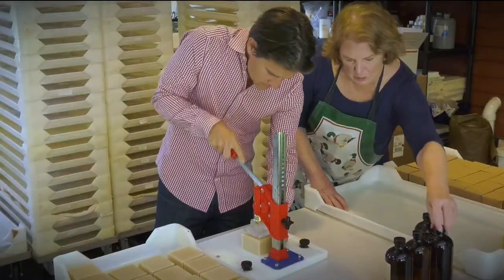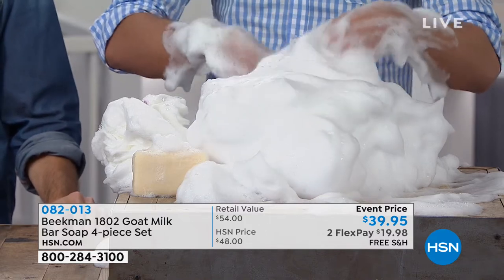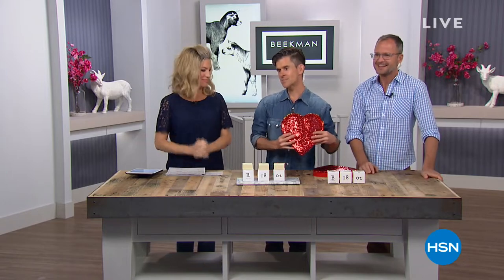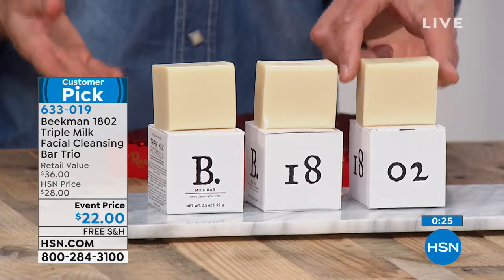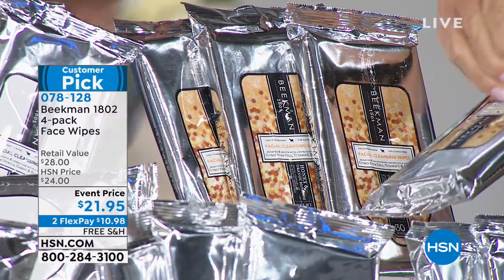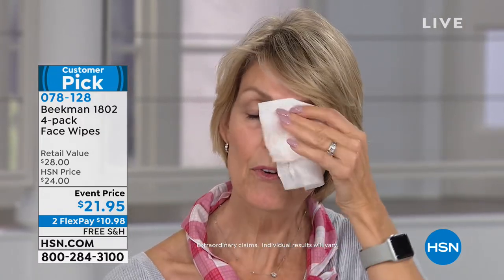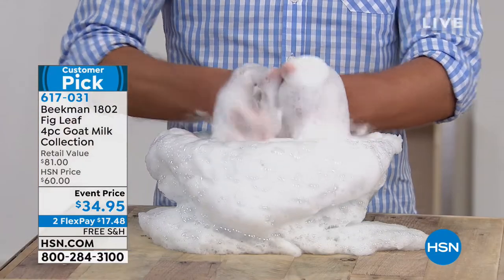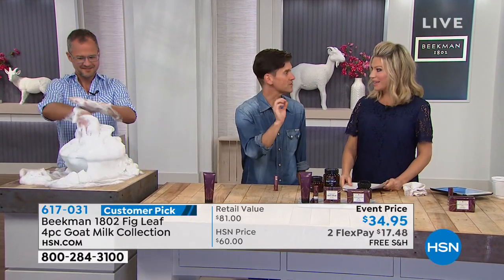HSN | Beekman 1802 Bath & Body 02.11.2019 - 09 PM